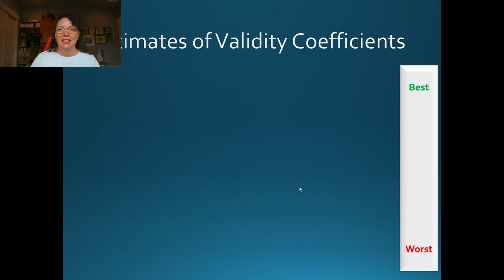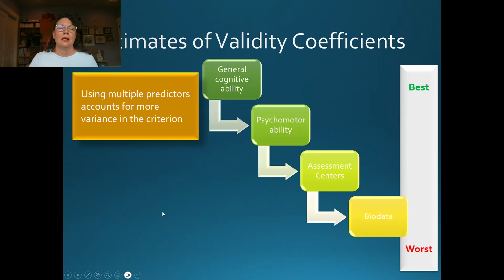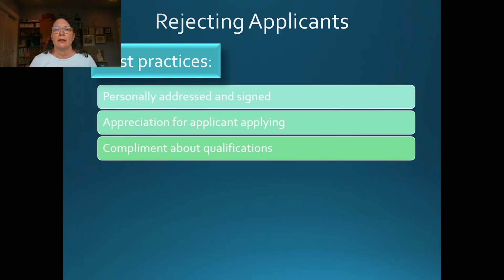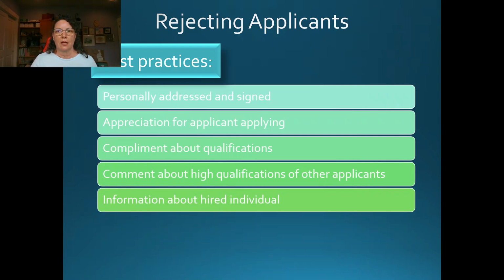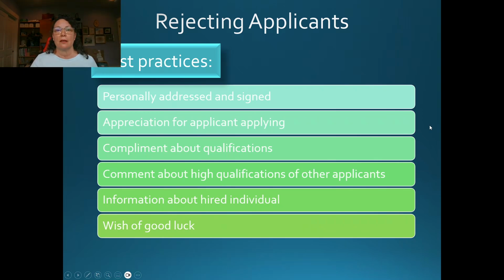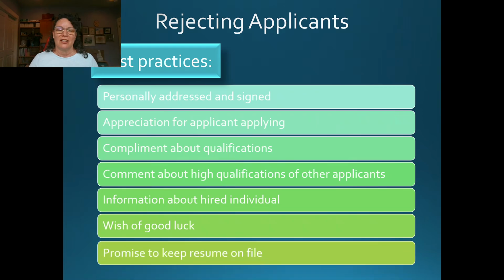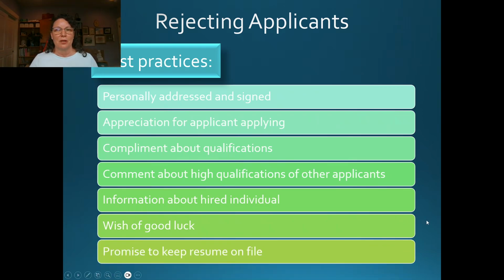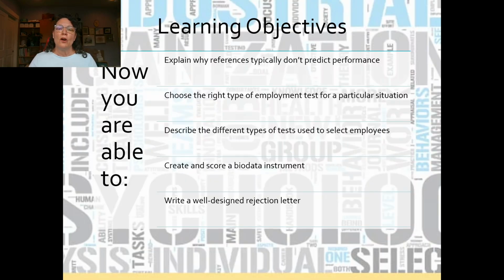IO Ch 5 5 Rejections